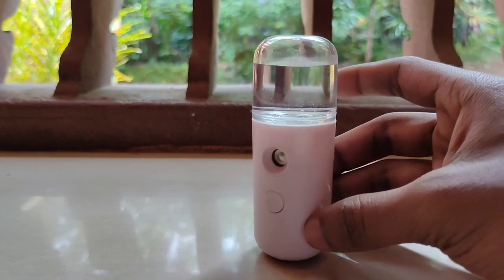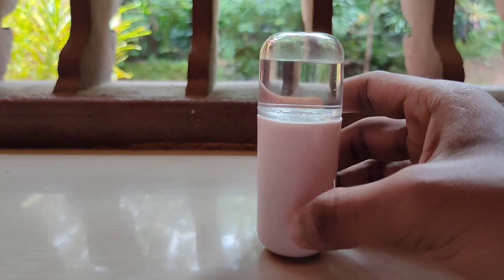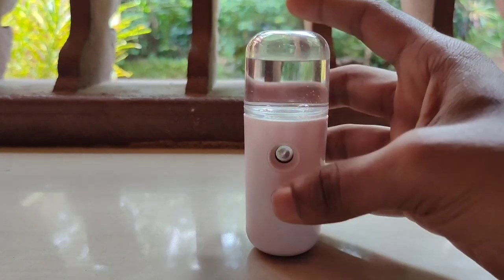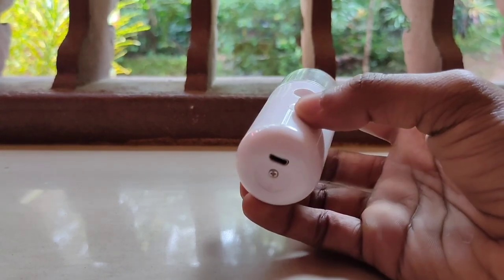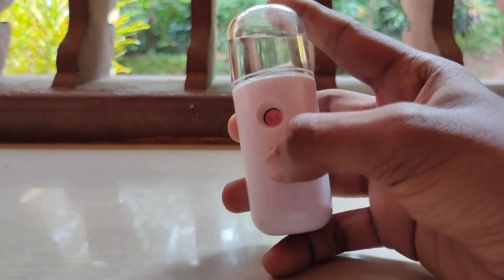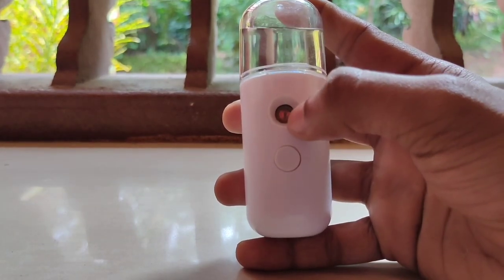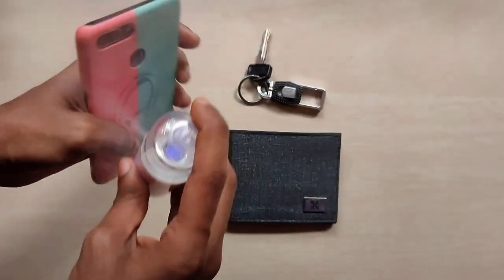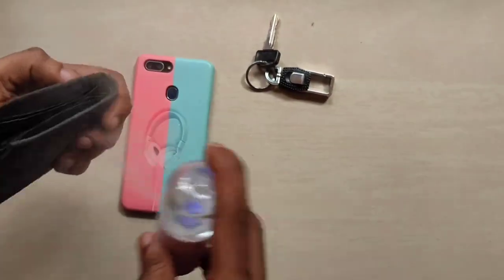Mini Sanitizer Spray Machine 😍👌🏻 Review Malayalam !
Take a look at this Homehop Hand sanitizer disinfectant liquid alcohol Nano mist sprayer machine dispenser 30 ml Lotion Dispenser on Flipkart